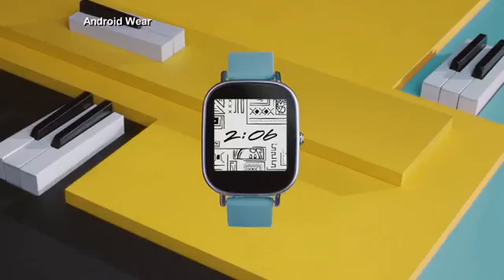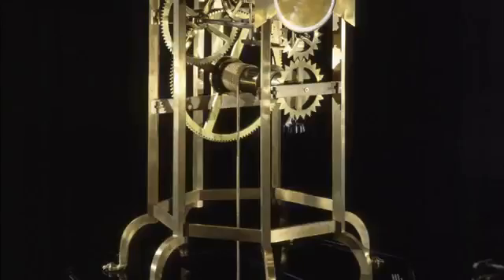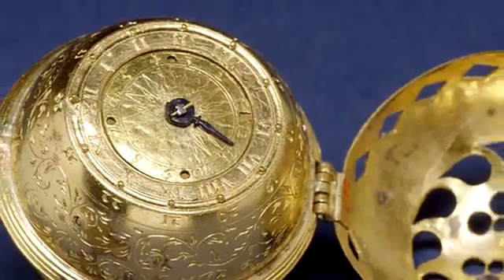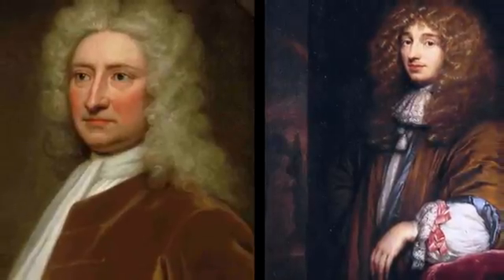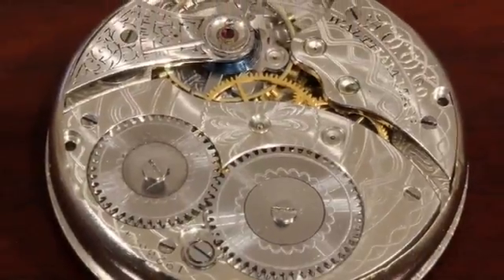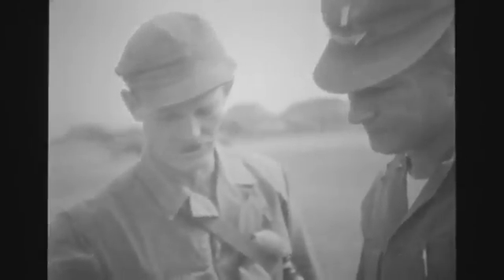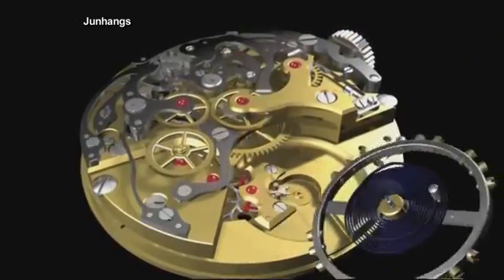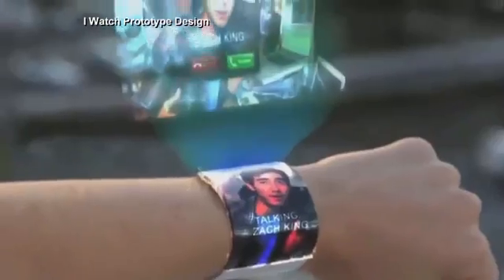20389 Bibliothek ABC Evolution of the Watch ¦ From the Sundial to the Smartwatch